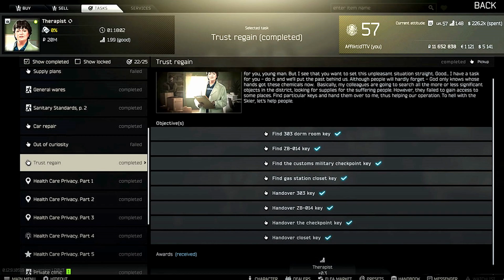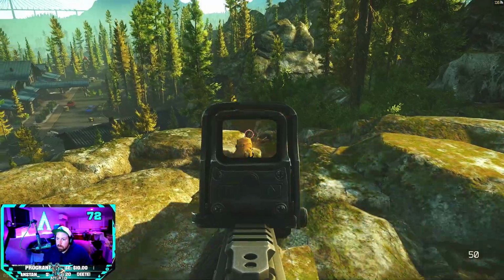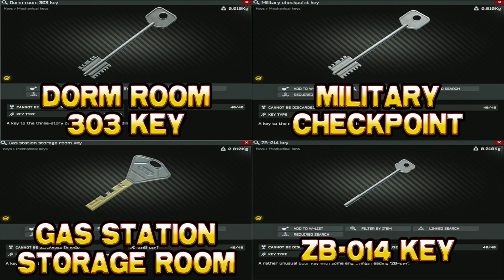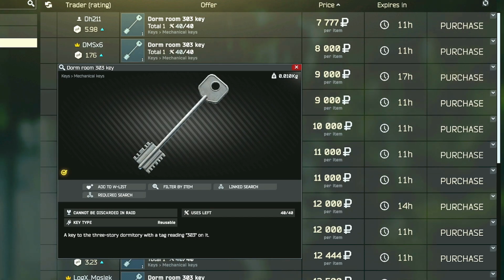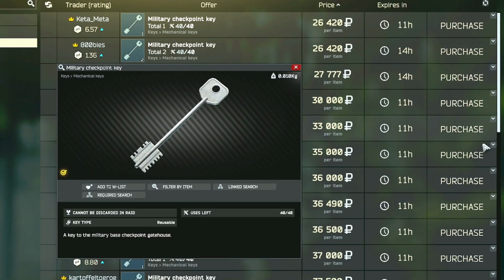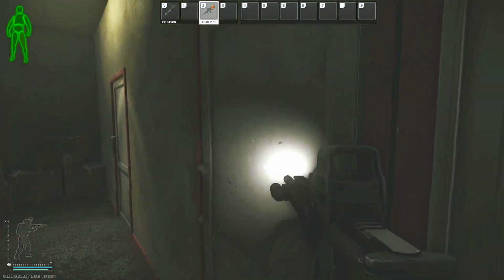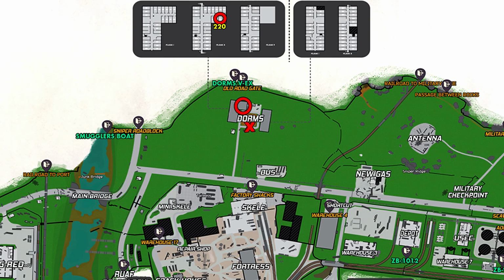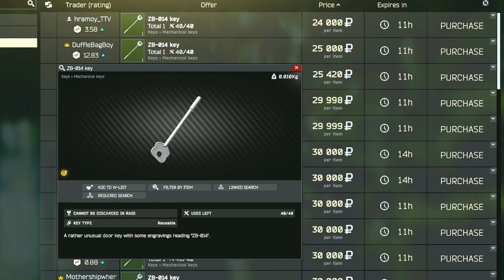Trust Regain - Therapist Task Guide - Escape From Tarkov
This is a guide for the Therapist Task, Trust Regain in Escape From Tarkov.

Task Objectives:
*Obtain 1 Dorm room 303 key
*Obtain 1 ZB-014 key
*Obtain 1 Military checkpoint key
*Obtain 1 Gas station storage room key
*Hand over 1 Dorm room 303 key
*Hand over 1 ZB-014 key
*Hand over 1 Customs military checkpoint key
*Hand over 1 Gas station storage room key

Task Rewards:
*Therapist Rep +0.25

-- SOCIALS --